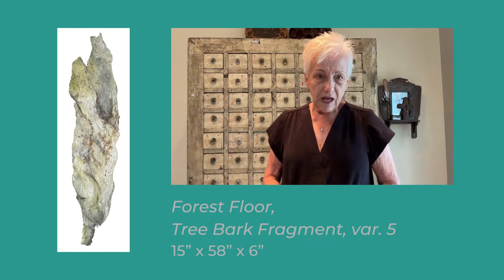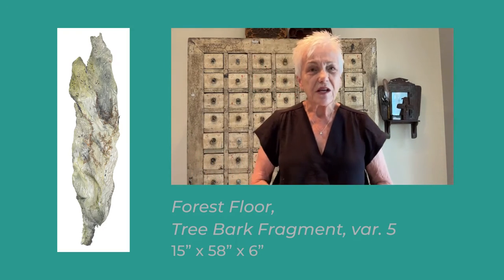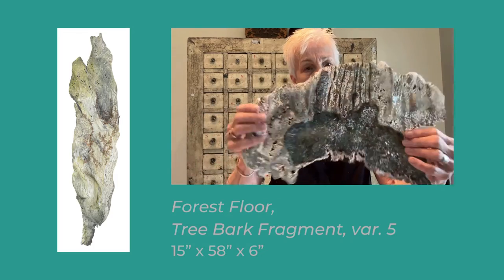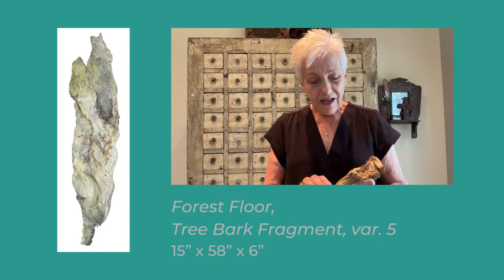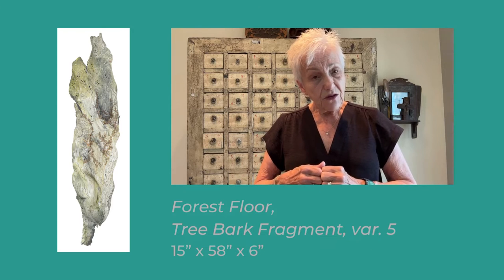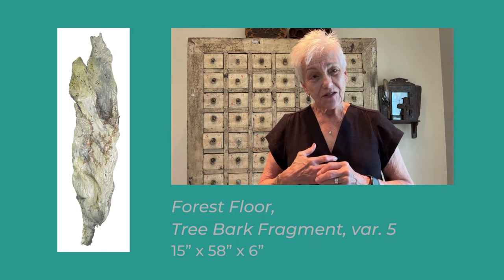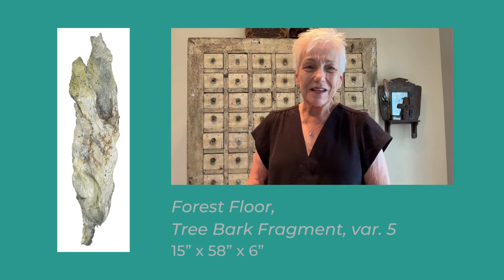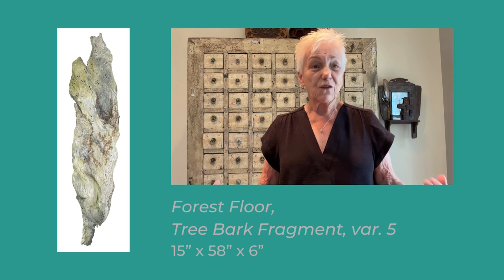Quilt National '23 Artist Talk: Barbara Schneider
Quilt National ‘23 artist Barbara Schneider talks about her artwork, Forest Floor, Tree Bark Fragment, var. 5.